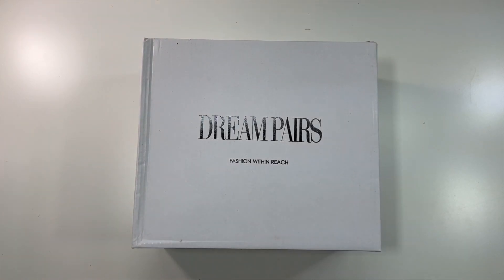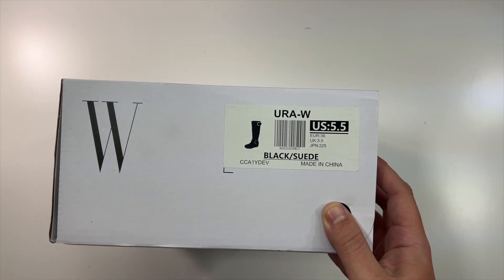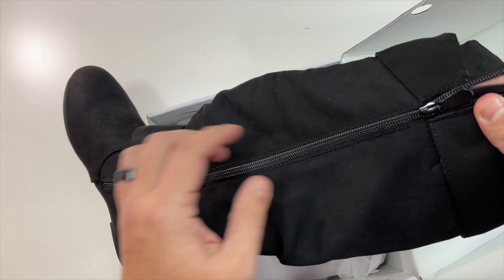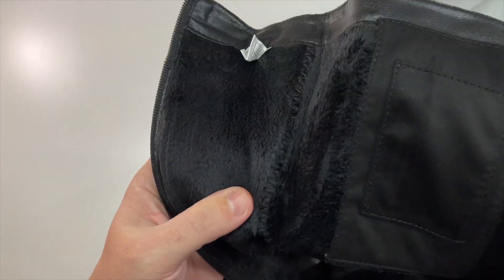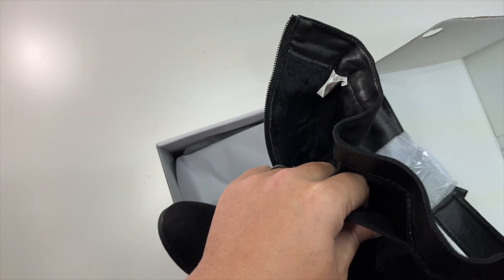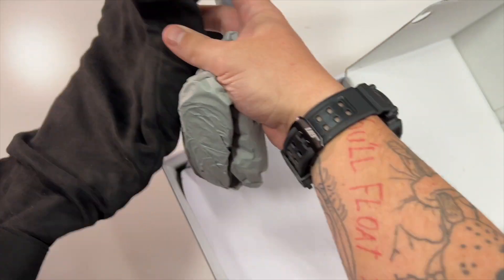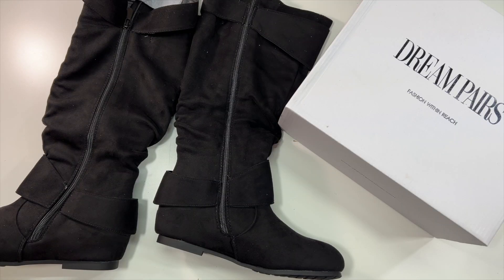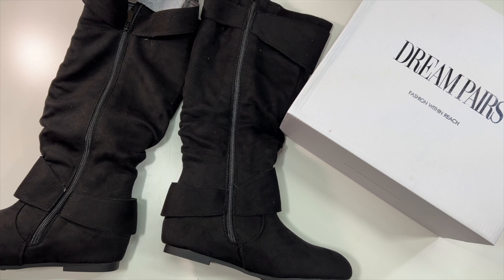DREAM PAIRS Women's Wide Calf Knee High Boots Unboxing